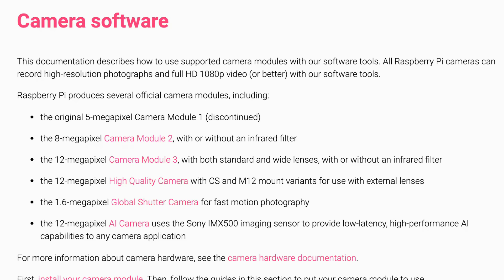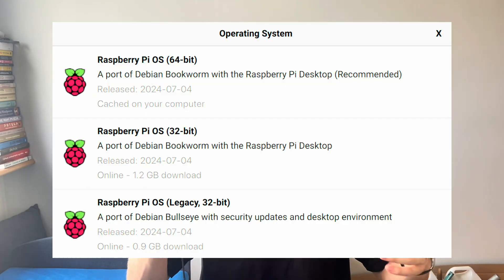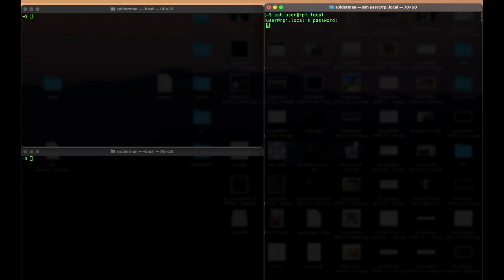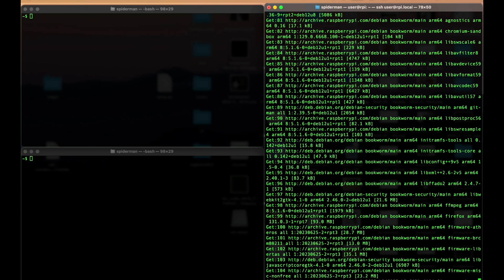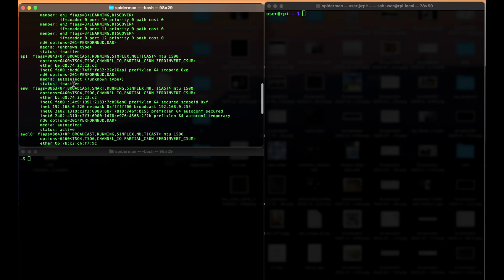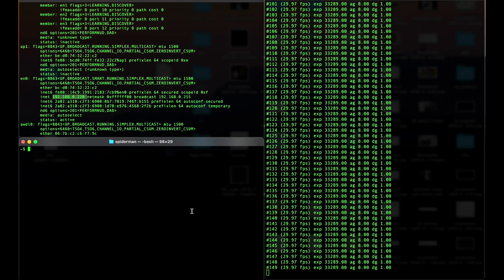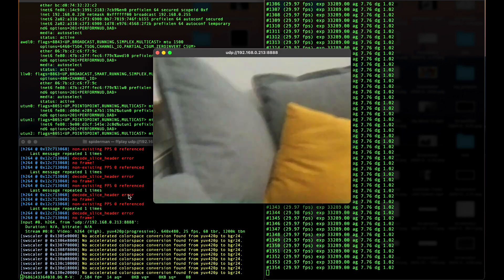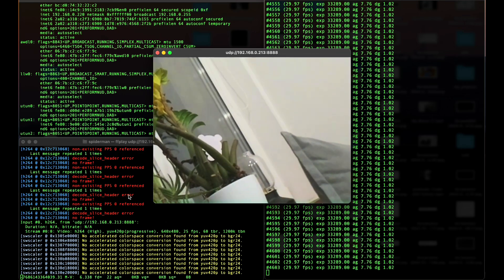Raspberry Pi with Camera (streaming)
Video quickly explains how to set up real-time stream from Raspberry Pi (with some basic tcp/udp explanations as well).

00:00  Intro
00:24 Basic theory
01:02 Set up
3:22 Result